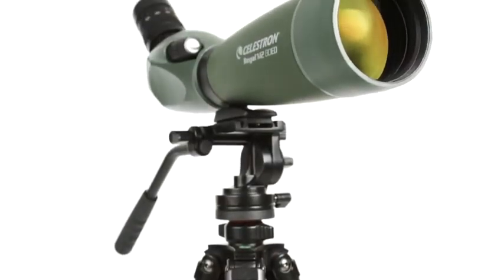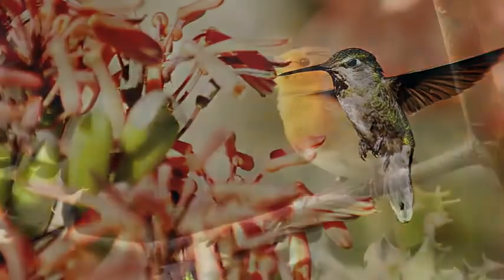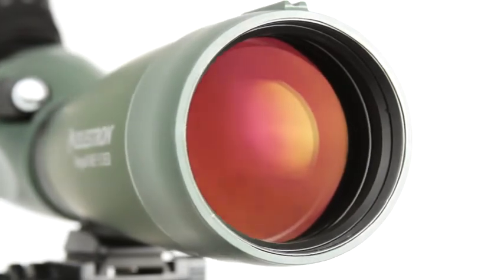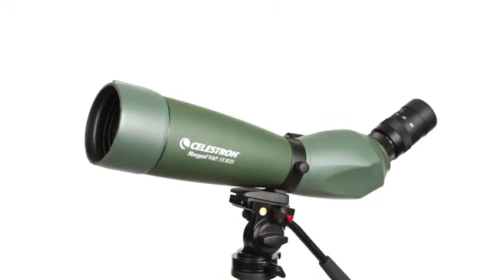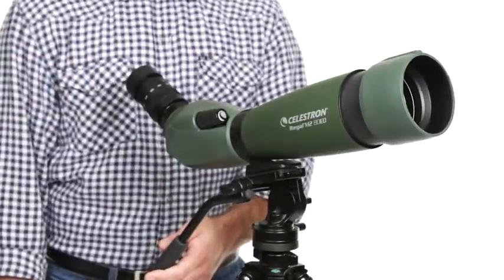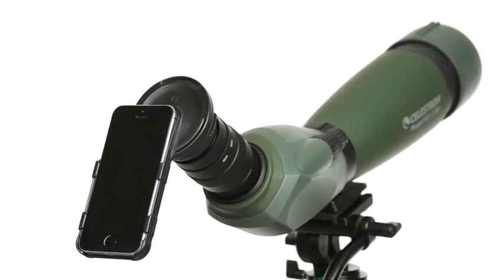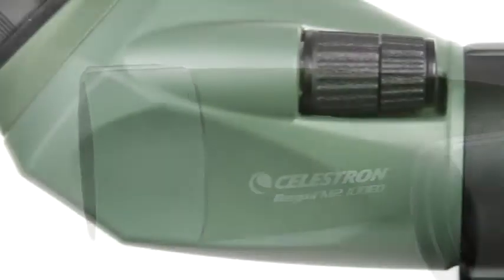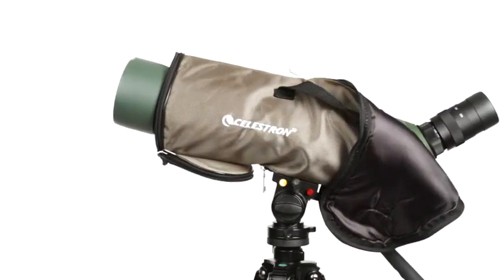Regal M2 Spotting Scopes | spotting scope review